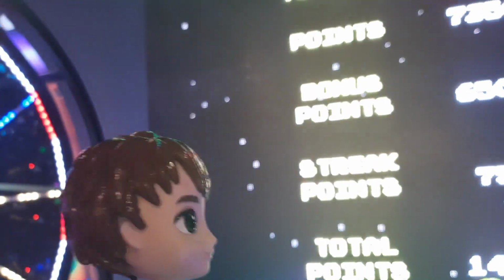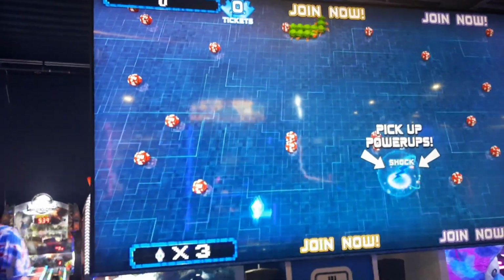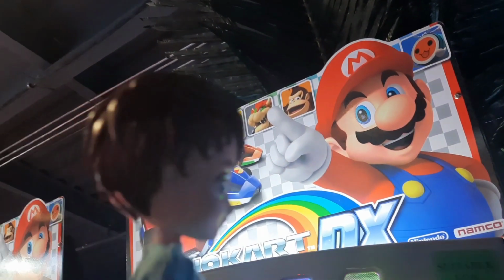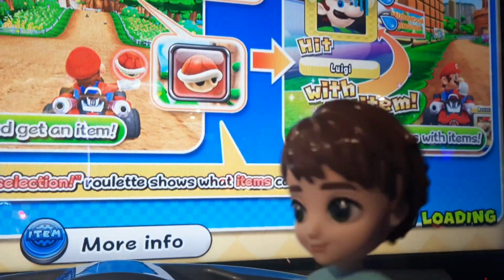Having a Blast at Elev8 Fun | Z-Travels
Video games, laser tag and more! All under one roof! A definite recommendation.